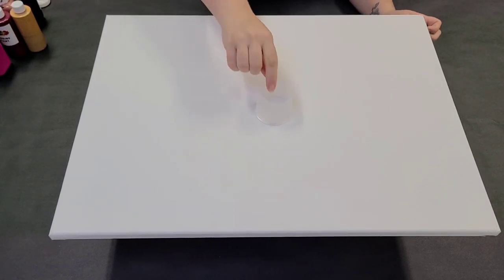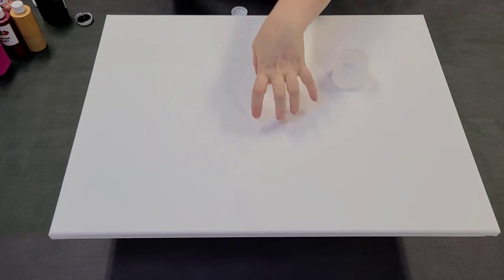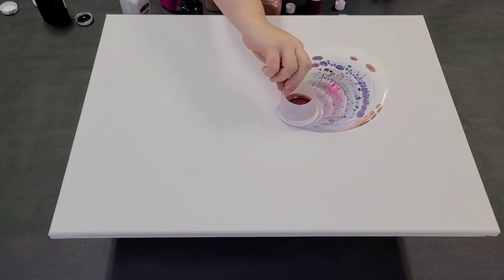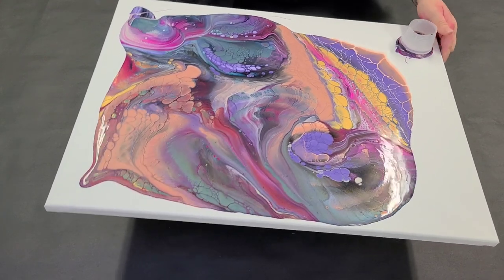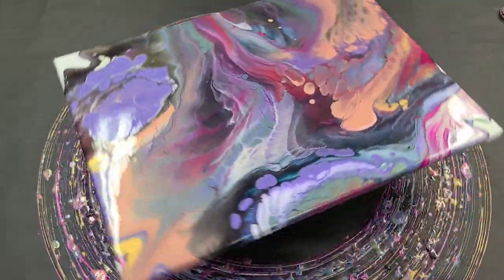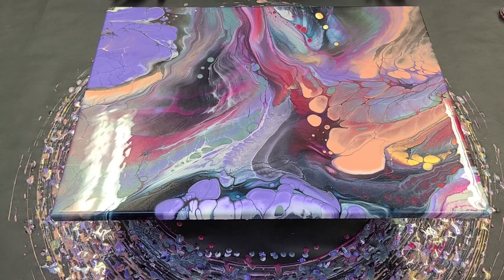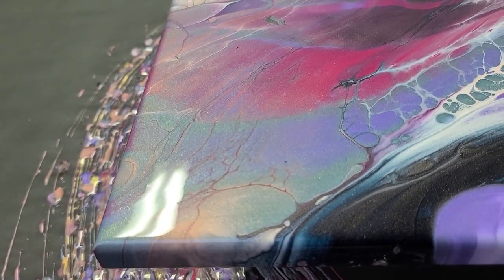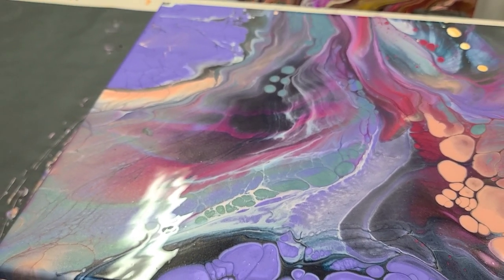Multiple open cups on a large canvas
I definitely think I can do this better next time but it was a fun experiment :)

Materials used:

Mixed Media Girl Pouring Paint (white, gold, amethyst, fairy spit, fairy dreams, deep sea, merlot, Razzle Dazzle, pearl white, pink tulip, black)
Metal cake spinner